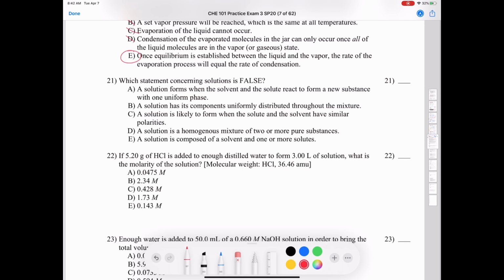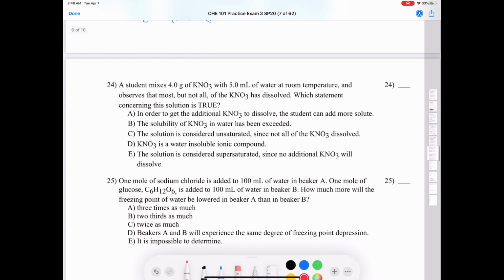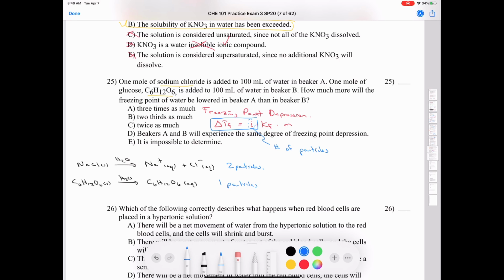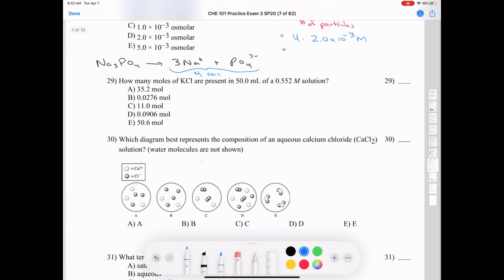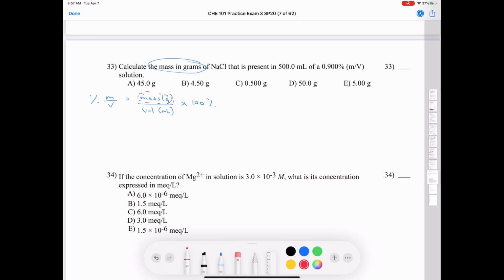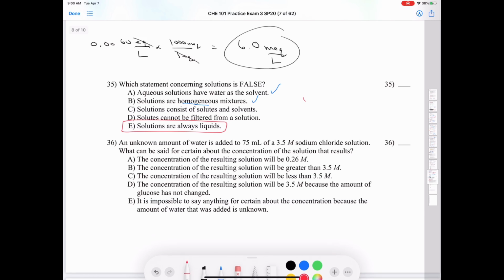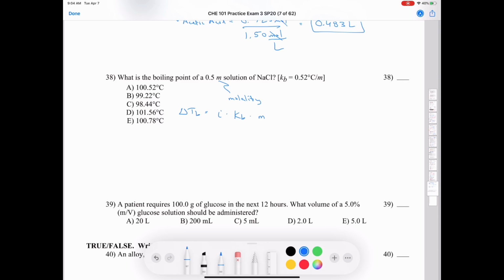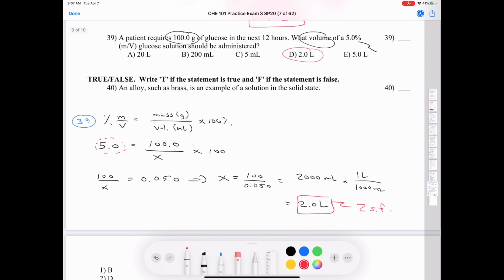CHE 101 Practice Exam 3 Solutions PART 2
Spring 2020